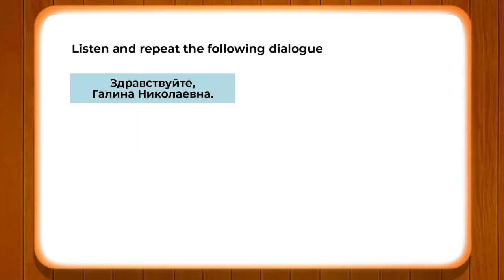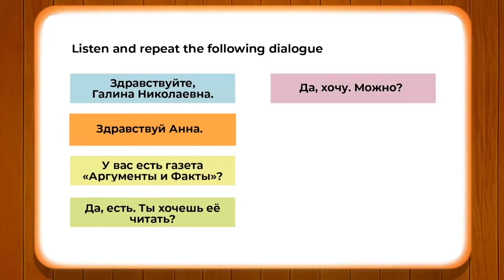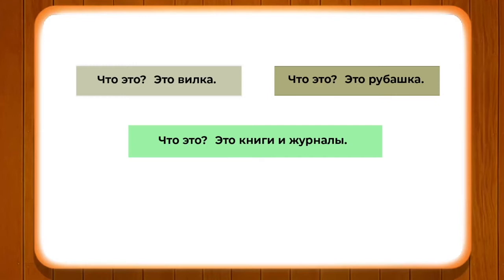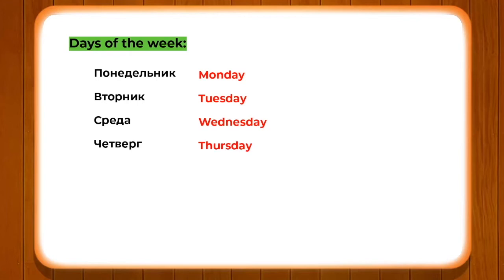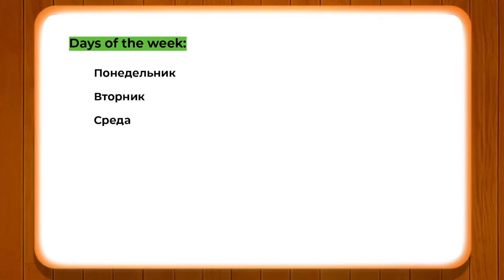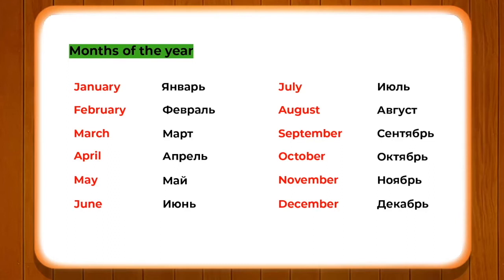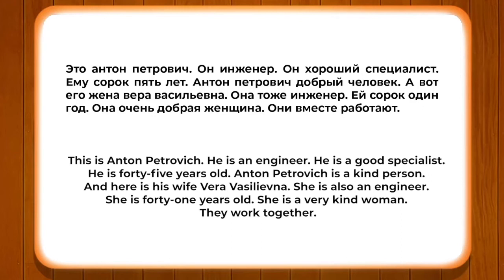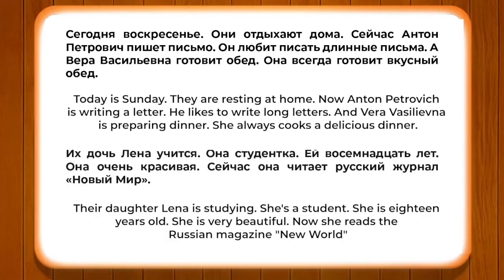Sound System –III